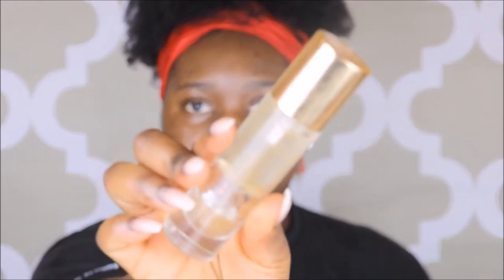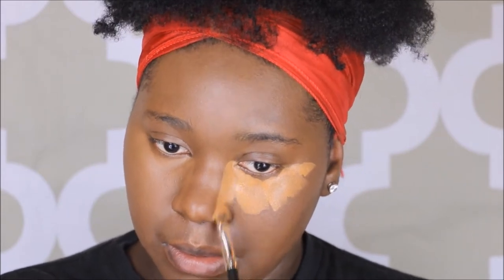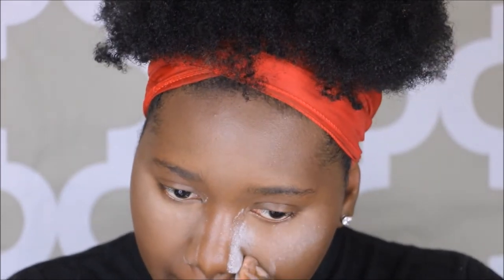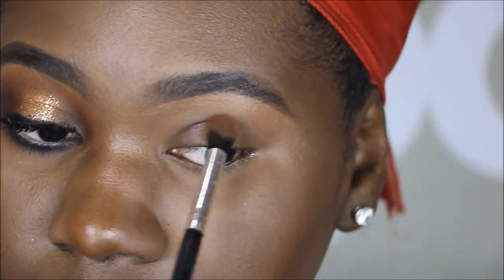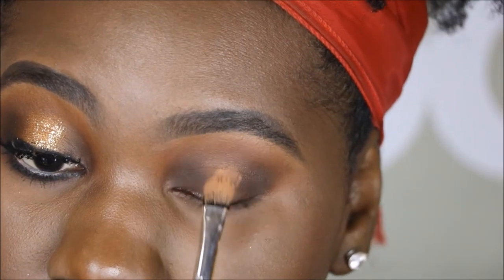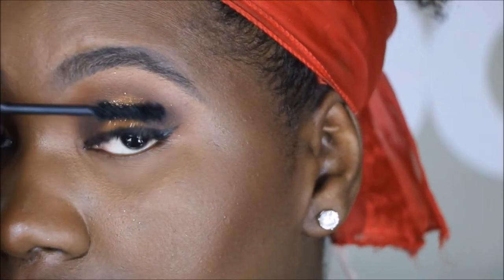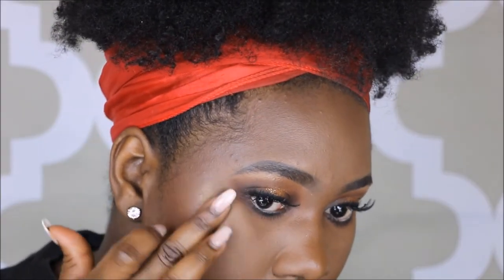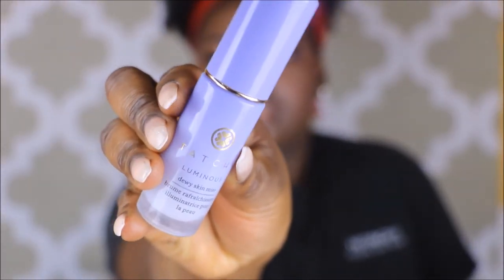Gold Glitter Holiday Makeup Tutorial | RITA OKOLO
Welcome and welcome back! Today we played with an old favorite of mine: the Morphe 35R Palette! we created the super glam glitter spotlight Holiday Makeup Tutorial. I hope you enjoy it!

P R O D U C T S:
- YSL Touche Eclat blur Primer
- Fenty Beauty Instant Retouch Primer
- Ruby Kisses Mineral Powder "Chestnut"
- Ruby Kisses Brow Pencil " Dark brown" and Brow Mascara in Rich chocolate brown
-Desi X Katy Collection with Dose of Colors  "more creamer please" lipstick and "over the top" lipgloss
- Tatcha Dewy Luminous Skin Mist